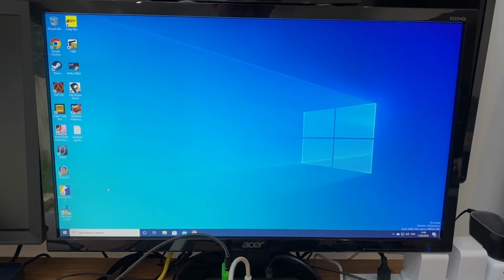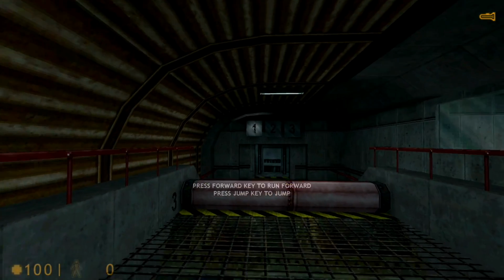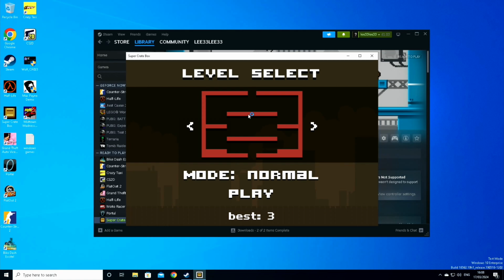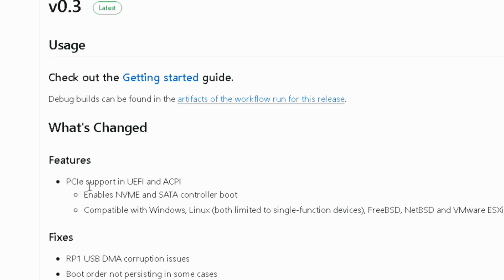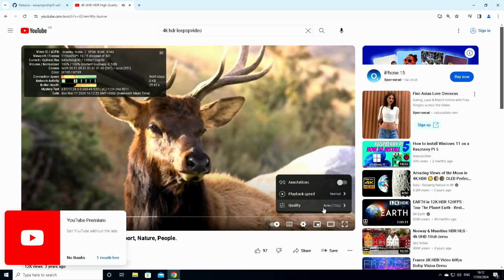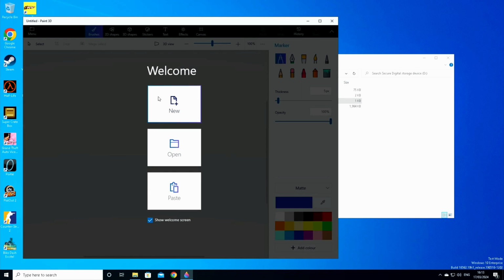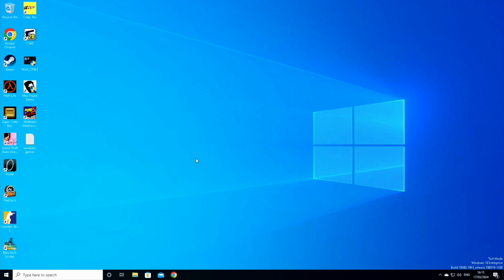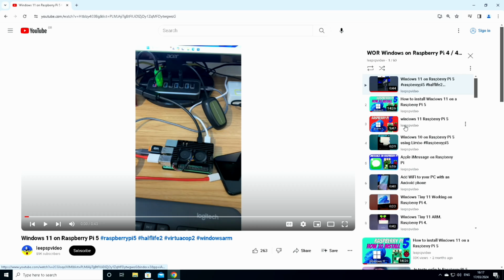windows 10, 11 Raspberry Pi 5. NEW UEFI boot update.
New UEFI update 0.3 for Windows on Raspberry Pi

Working usb Ethernet adapter
No longer sold chipset Realtek 0x8153 RTL8153
I’m told these work ( thanks JB-NZ)
TP-Link UE330 UK
TP-Link UE330 US & more

Samsung pro plus 128 micro sd

32GB micro sd Lexar
HDMI to micro hdmi
3.5mm audio to usb

my videos

Huge Updates! Windows 10 on Raspberry Pi 4. SSD, Bluetooth and x64 emulation WOR episode 22.

Windows 11 arm running on raspberry pi 5
Works with windows 10 arm
Should work with tiny 10 and tiny 11 arm versions